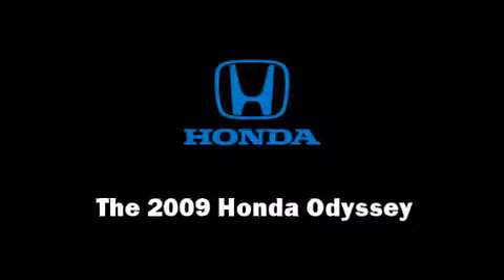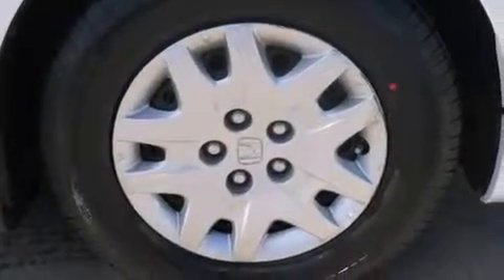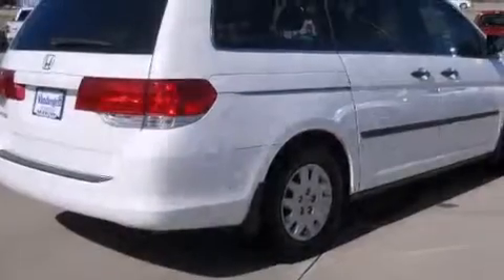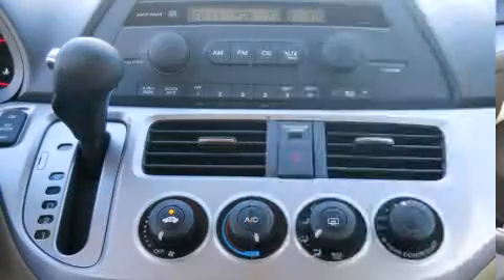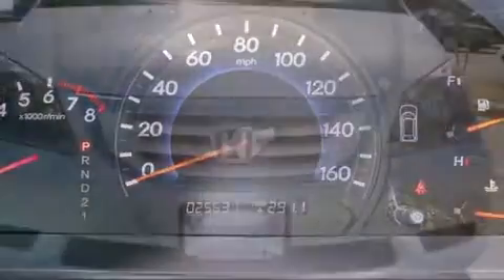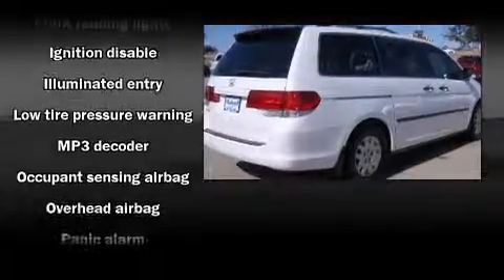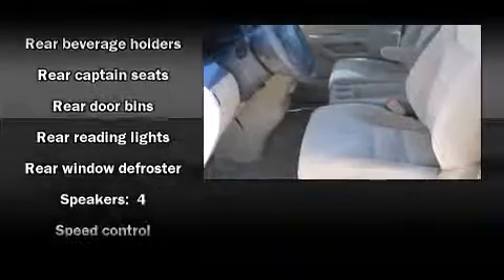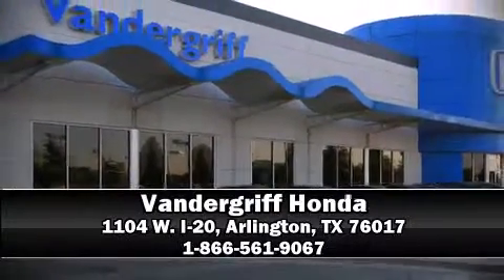2009 Honda Odyssey LX in Arlington, TX 76017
Vandergriff Honda
1104 W. I-20

Outstanding design defines the 2009 Honda Odyssey. A 3.5 liter V-6 engine pairs with a sophisticated 5 speed automatic transmission, providing a smooth and predictable driving experience. This model accommodates 7 passengers comfortably, and provides features such as: a tachometer, variably intermittent wipers, front bucket seats, telescoping steering wheel, power windows, remote keyless entry, and much more. Storage solutions are integrated throughout the interior, demonstrating thoughtful attention to detail Enjoy your favorite music via the stereo system, which includes a CD player with MP3 capability, and 4 speakers, providing excellent sound throughout the cabin. Honda also prioritized safety and security with features such as: dual front impact airbags with occupant sensing airbag, head curtain airbags, traction control, anti-whiplash front head restraints, a panic alarm, and 4 wheel disc brakes with ABS. Brake assist technology provides extra pressure when applying the brakes. Our sales reps are extremely helpful & knowledgeable. They'll work with you to find the right vehicle at a price you can afford. Stop by our dealership or give us a call for more information.